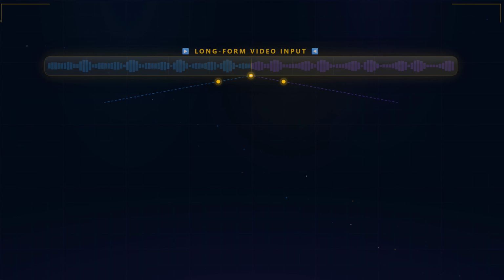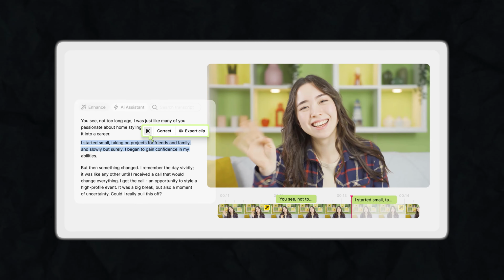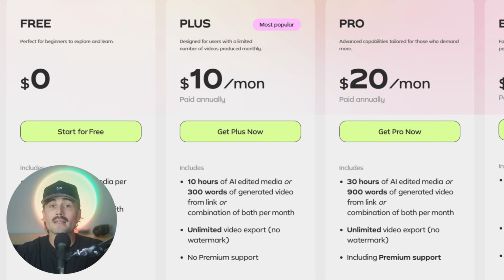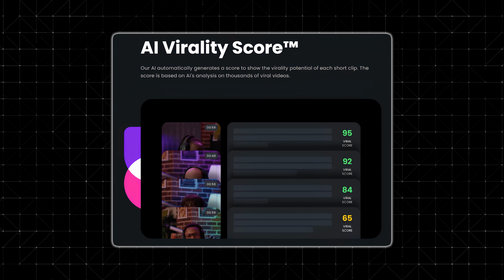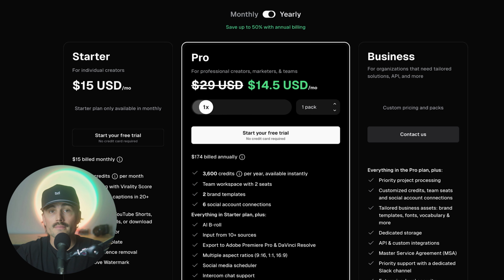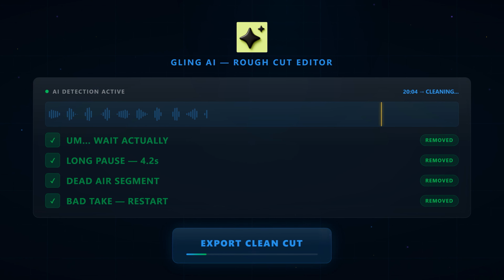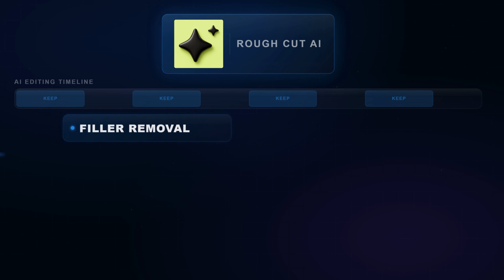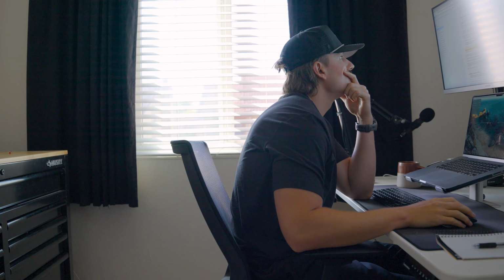Gling Al vs OpusClip: Which Picks Better Viral Moments From Long Videos?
Try Gling.ai to edit videos 10x faster with smart AI cuts and text-based tools:

In this video, I'll go over Gling AI and OpusClip to find out which tool picks better viral moments from long videos. I'll explain what each tool actually does, where they overlap, and why most people are comparing them wrong since they solve fundamentally different problems.

Be sure to watch all the way through because I'll break down who needs Gling, who needs OpusClip, and make the case for using both together in the same workflow. I'll also show you where each tool shines and where it falls short so you can decide which one deserves your money.

Gling AI is a long-form video editing tool that uses AI to remove silences, filler words, and bad takes from talking-head footage, giving you a clean rough cut in minutes instead of hours. OpusClip is a repurposing tool that takes your long videos and automatically finds the most engaging moments, then turns them into ready-to-post short-form clips with captions, reframing, and virality scoring. Gling makes editing your full video faster. OpusClip makes distributing clips from that video easier. They're not competitors, they're different stages of the same content workflow.

- Eric

0:00 - Intro
0:34 - The Real Comparison
0:52 - What Gling AI Actually Does
3:08 - What OpusClip Actually Does
4:58 - Where They Actually Overlap
5:40 - Who Needs Gling
6:07 - Who Needs OpusClip
6:34 - The Case for Using Both
8:00 - Conclusion